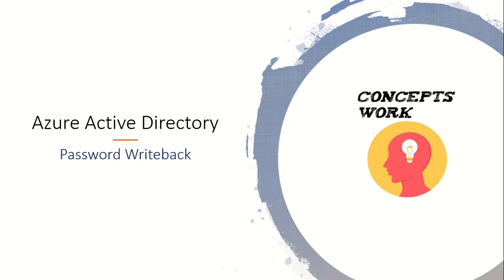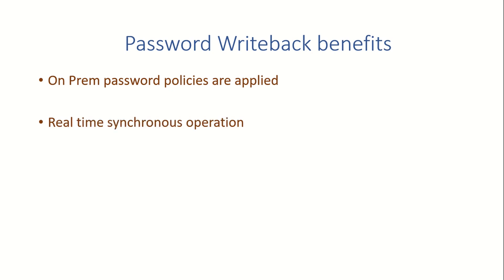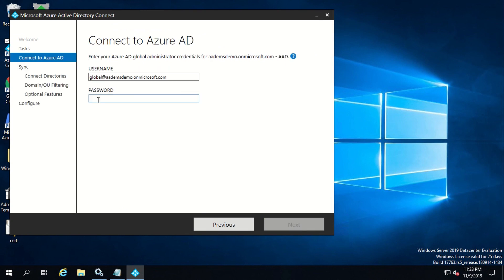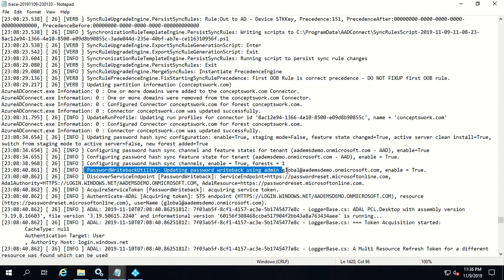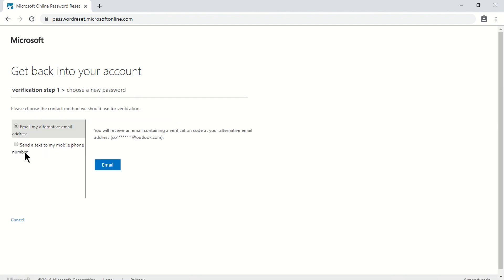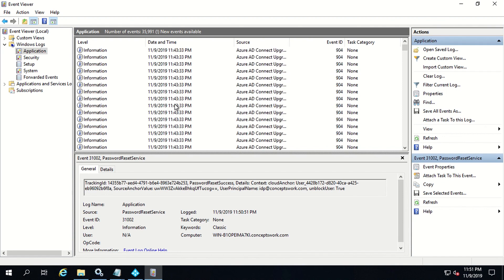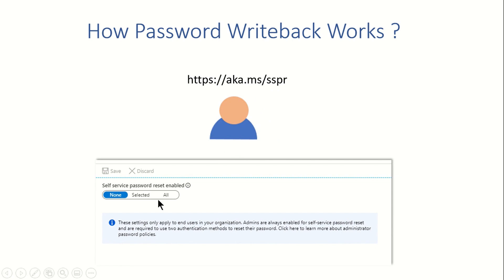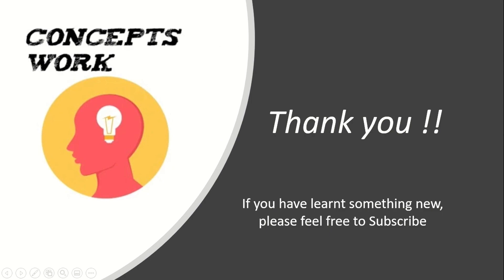Microsoft Entra ID | Azure Active Directory Password Writeback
Azure Active Directory Password Writeback
How Password Wirteback works ?
Self Service Password Reset

Regards,
ConceptsWork